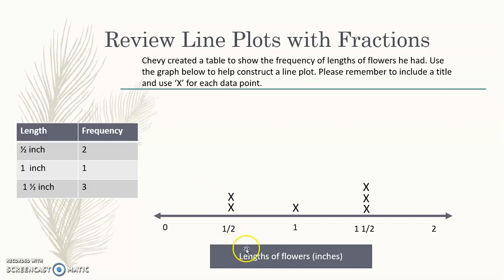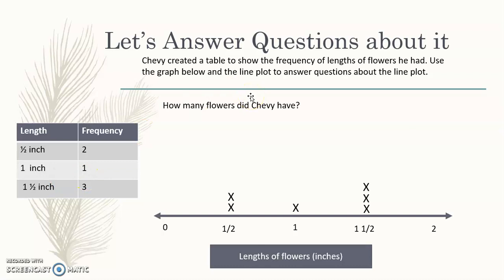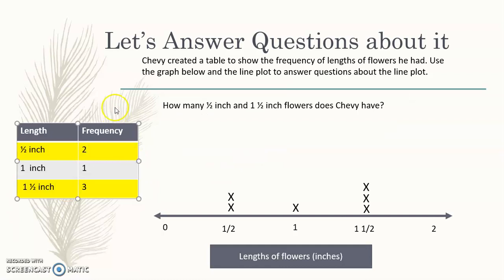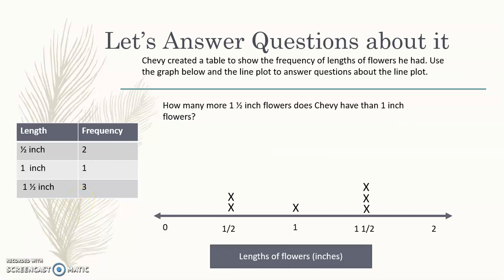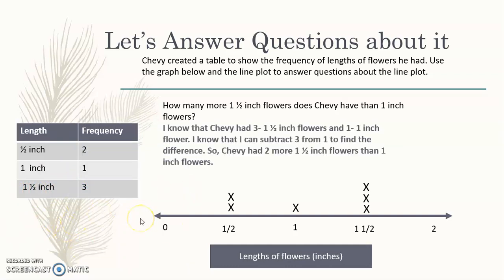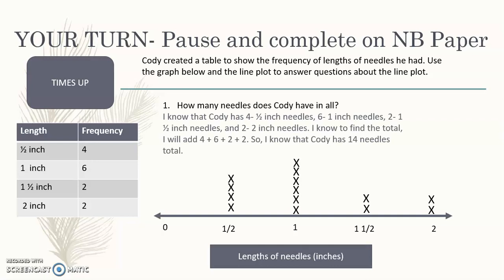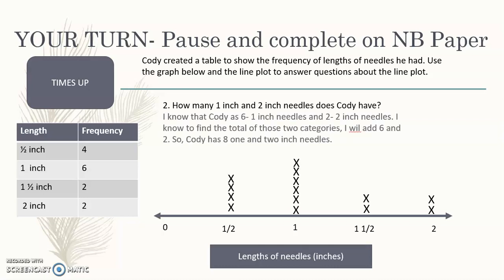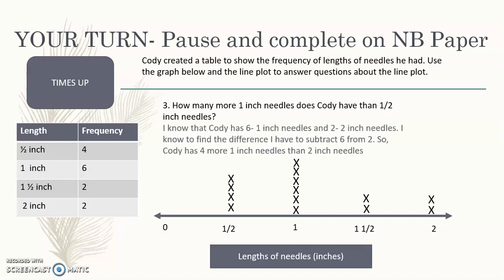Answering Questions About Line Plots (L. Greeson)